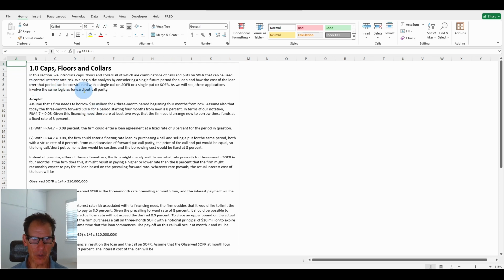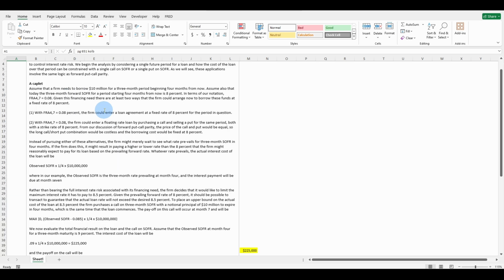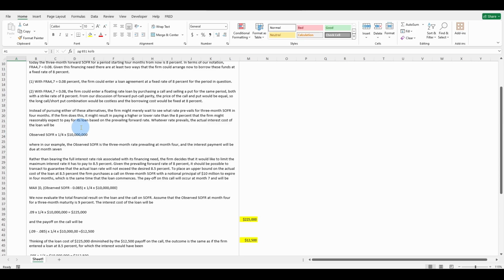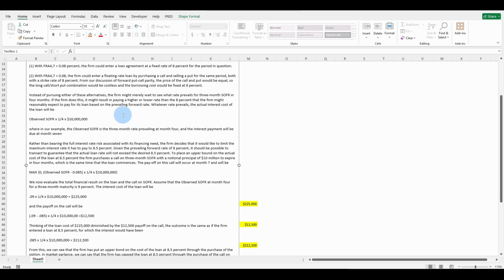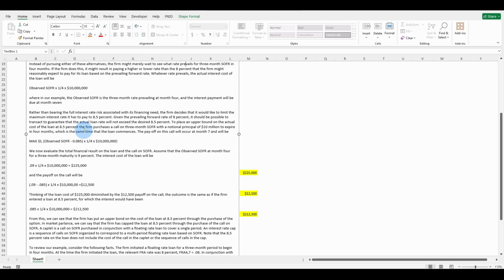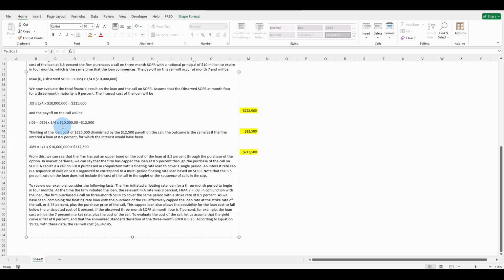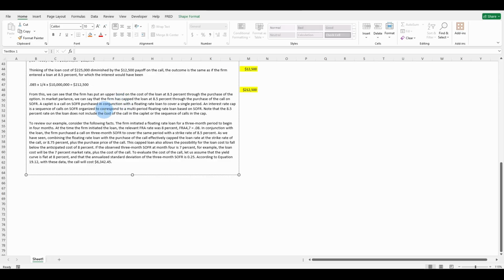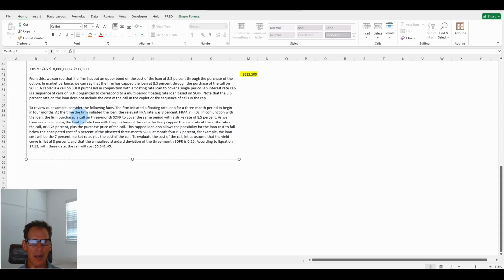How to Manage Interest Rate Risk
Want to control your loan costs without guessing where rates will go? Learn how caps, floors, and collars can lock in stability—even when markets get unpredictable.

In this video, you'll learn about caps, floors, and collars, which are tools used to manage interest rate risk.

We'll look into ways for controlling the cost of loans over specific periods using calls and puts on SOFR.

By understanding the principles behind forward put-call parity, you'll understand the underlying logic behind these tactics.

In addition, we look at real-world uses of interest rate derivatives in financial risk management.